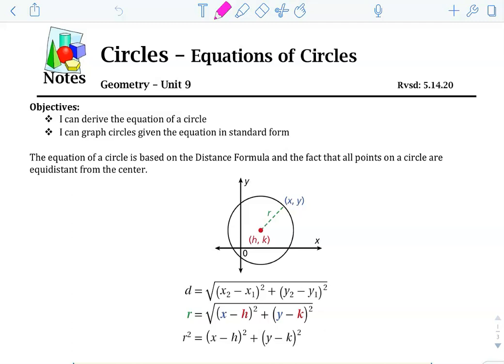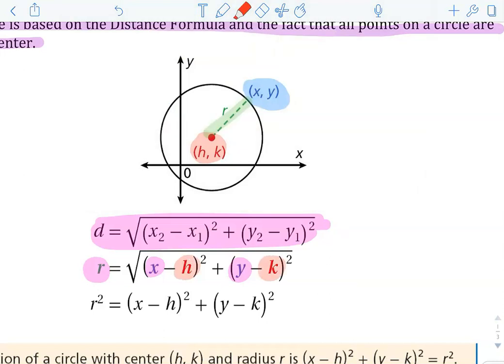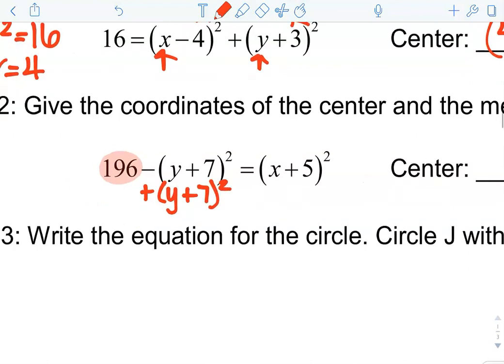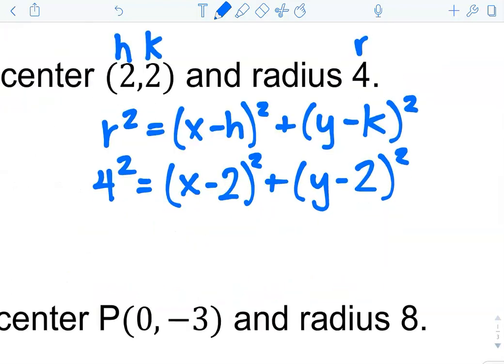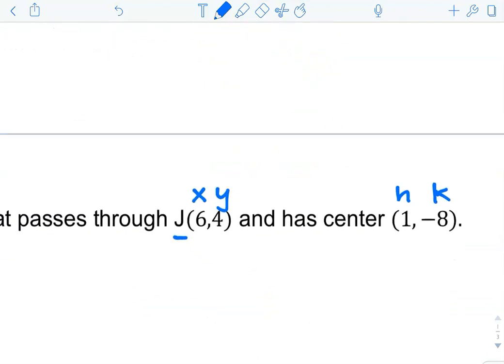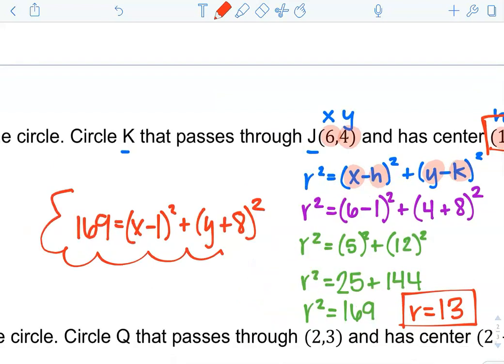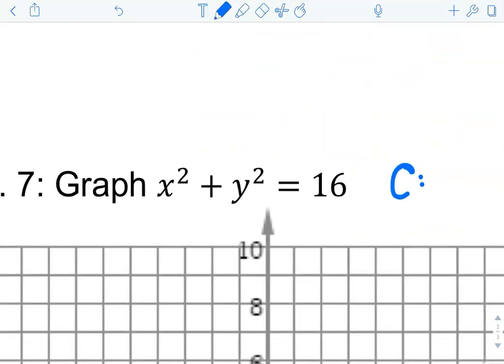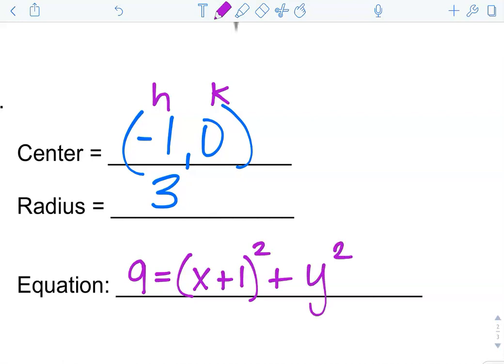9.4 Equations of Circles